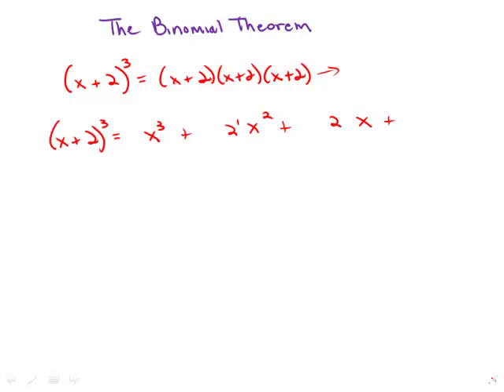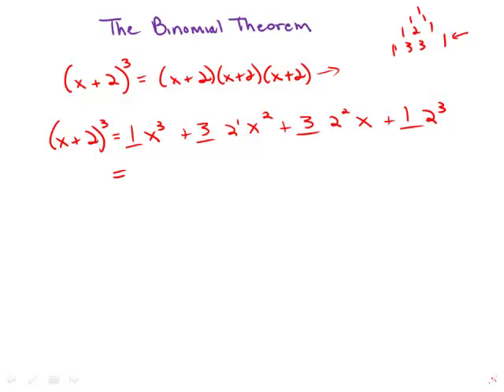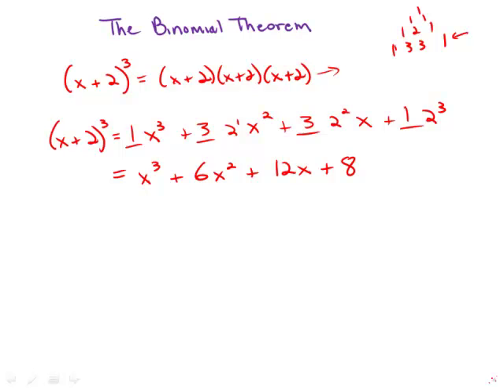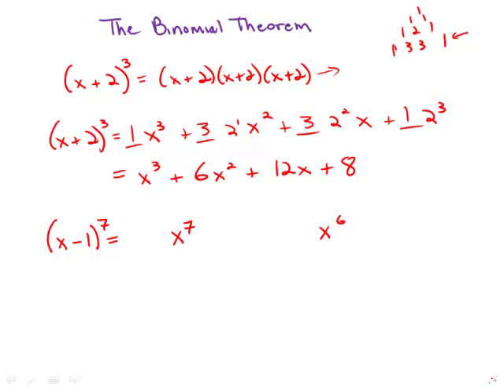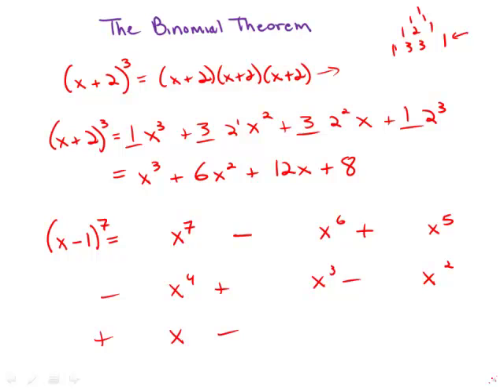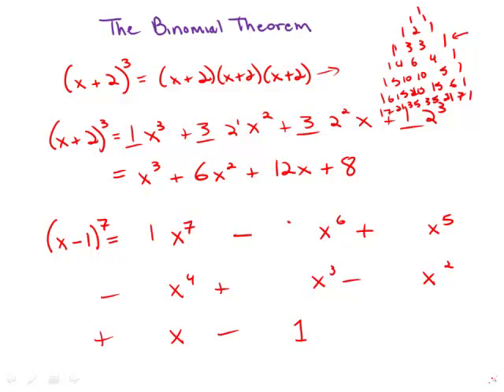Calculus: Binomial Theorem